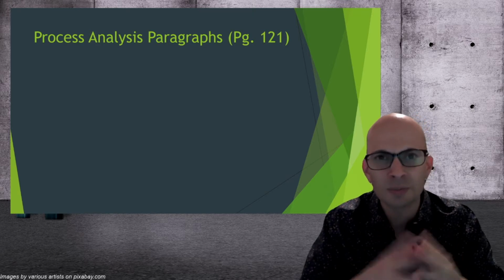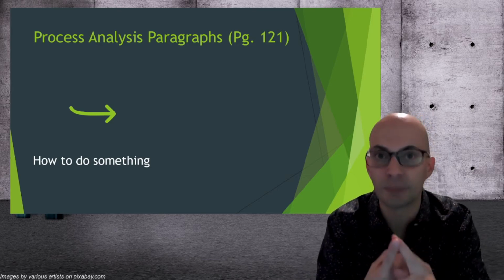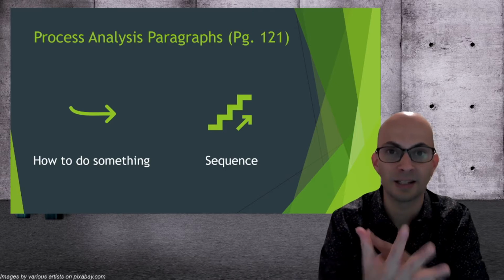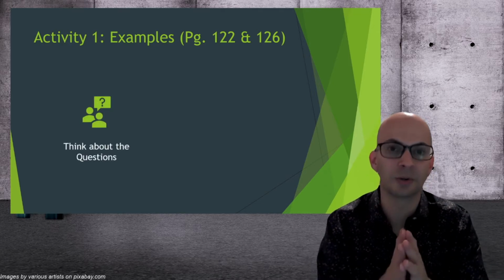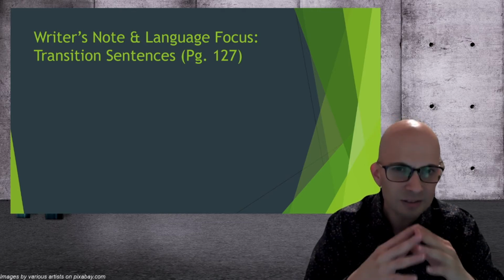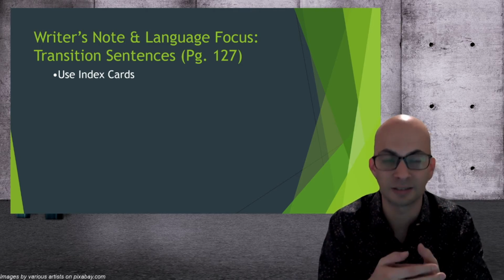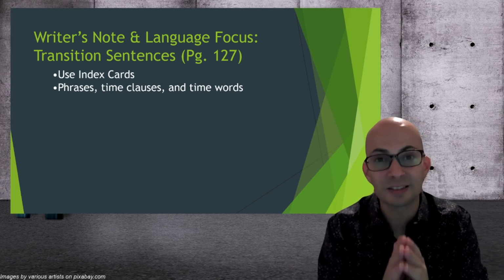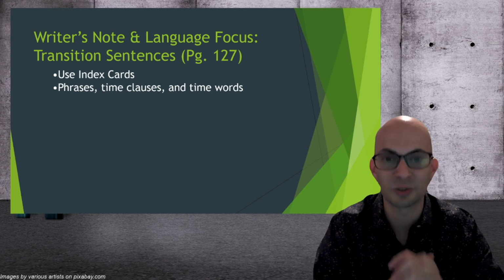Book Club Preview: Great Paragraphs - Page 121 to 127